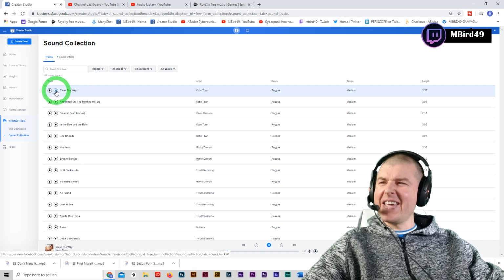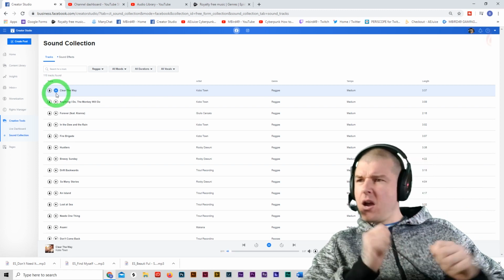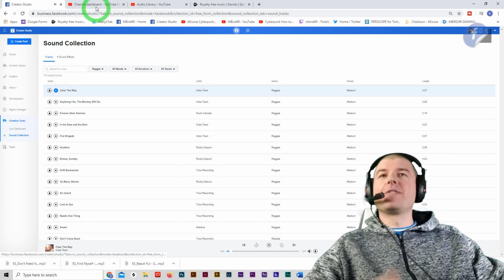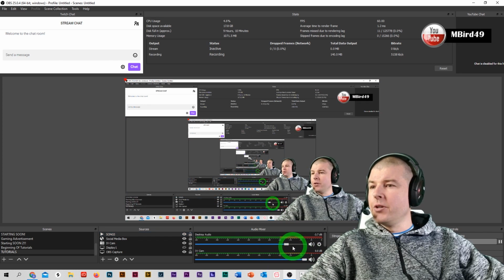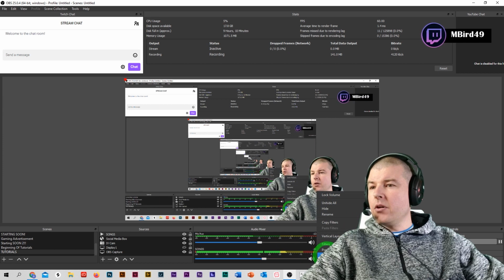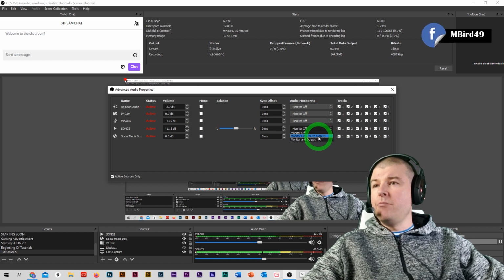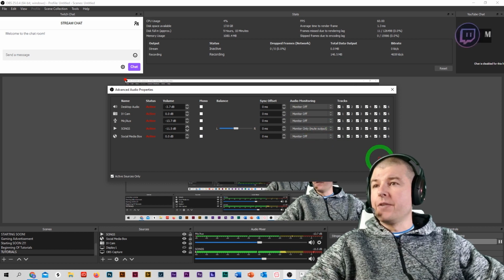Copyright Free Music for Streaming, Youtube, Twitch and Facebook. OBS Studio Tutorial!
Copyright Free Music for facebook live Twitch and YouTube. OBS Studio Tutorial!
How to add copyright free music to your live streams on Facebook, YouTube, and Twitch.
Need copyright free music for your stream? Just wanted to share this, its a video I made to help any streamers out there that need music on their stream! There is an OBS Studio tutorial to show you how to add the music too!
I hate that so I made a video of two free sources and one paid source for getting music and having something for your fans to listen to, on your live stream.
I love using OBS Studio, it's free, and easy to use.  Add royalty free music to your stream, why have it so boring!

Check out my live streams on all three platforms! Hope you enjoy!